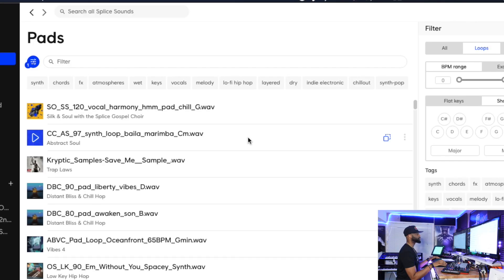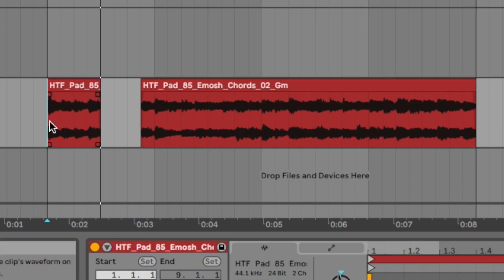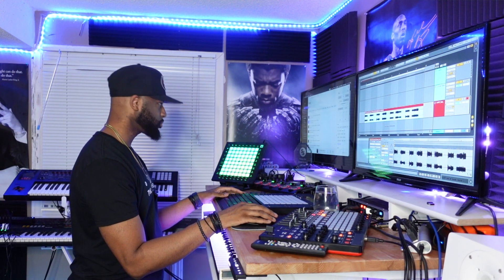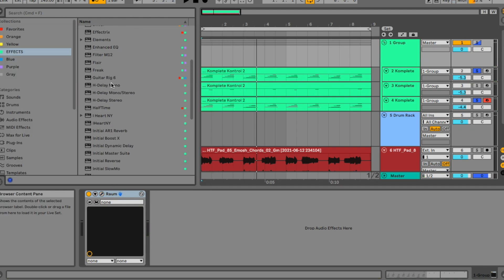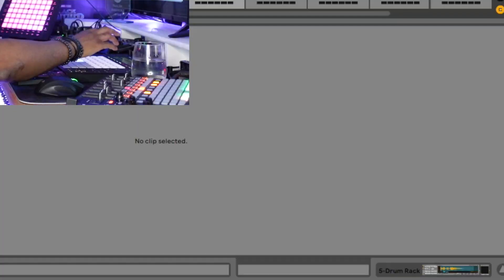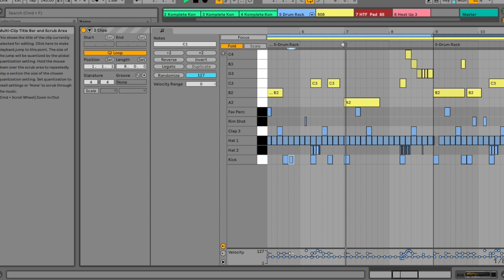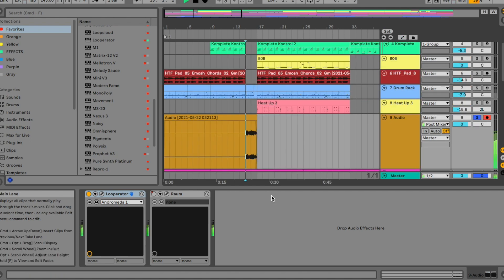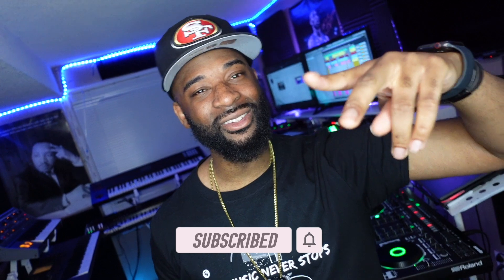IS SPLICE ANY GOOD IN 2021?? -NOT SPONSORED!!! (MAKING A BEAT USING A SPLICE SAMPLE)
Once again thanks to all my supporters, subscribers etc for real I appreciate each and every one of you.

Here are the VST's I reviewed

My Sustain Pedal
Cheaper Sustain Pedal
Keyboard/ Midi Controller
Cannon G7X Mark II (Camera)
Launchpad Pro 2
Launchpad Pro MK3
Launchpad X
Speakers Yamaha HS7
DJ Controller 1 Roland DJ 808
DJ Controller 2 DDJ SRT 1000
DJ Laptop Stand
Roland FA 06
Ableton Push 2
Maschine MK3

selling beats
how to sell beats
how to make passive income
how to sell beats online
music production tips
selling beats online
selling beats on YouTube
how to make money as a music producer
sell beats online
how to make money selling beats
how to make money from music
make money as a producer
how to make money as a producer
ways to make money as a music producer
how to make money from your music
how do music producers make money